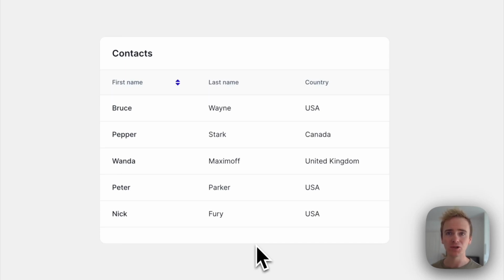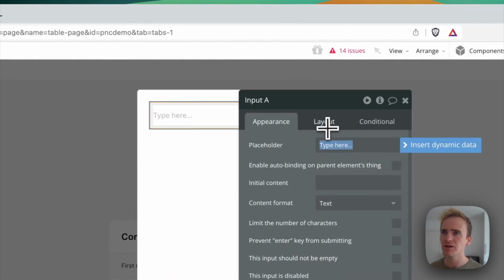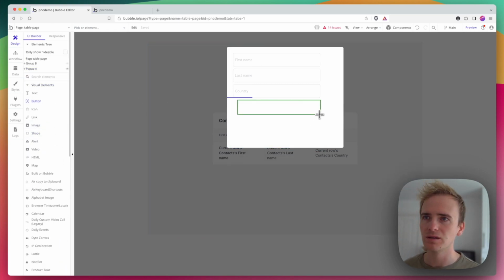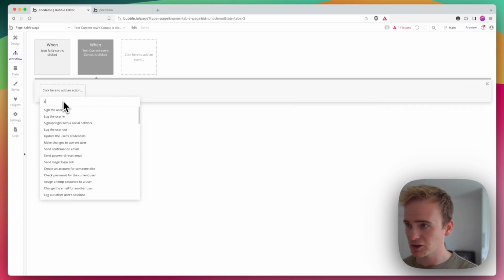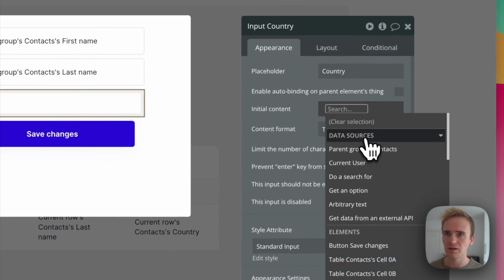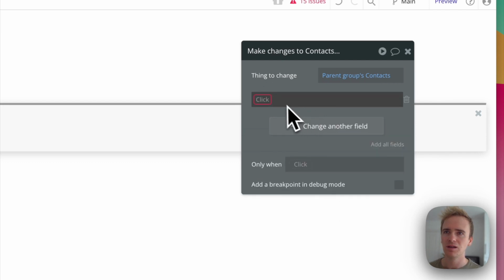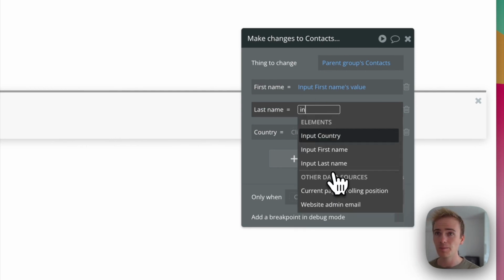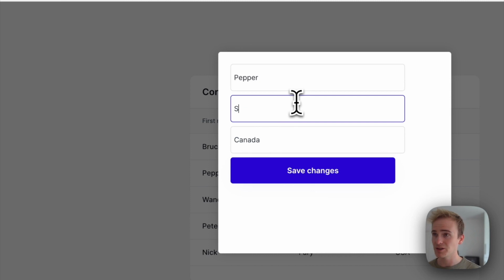Edit Database Entries - Bubble Beginners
In this Bubble beginner tutorial we explain how to use a popup and form to make changes to an entry in your Bubble.io database.